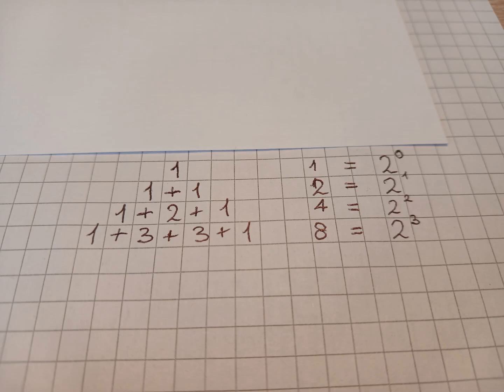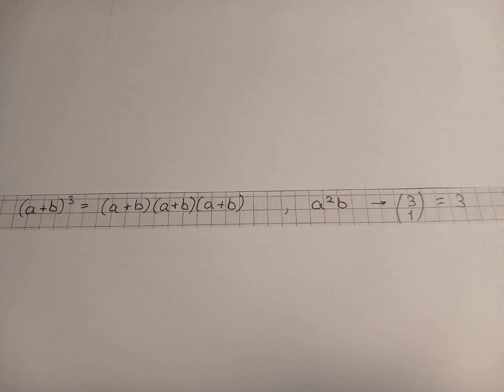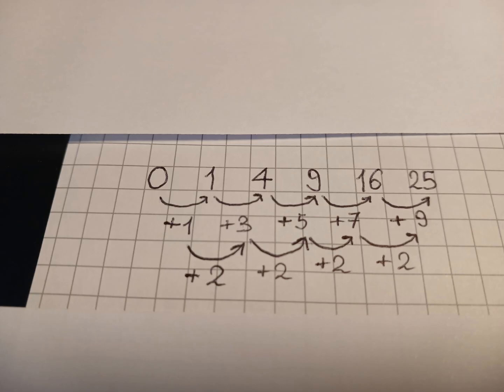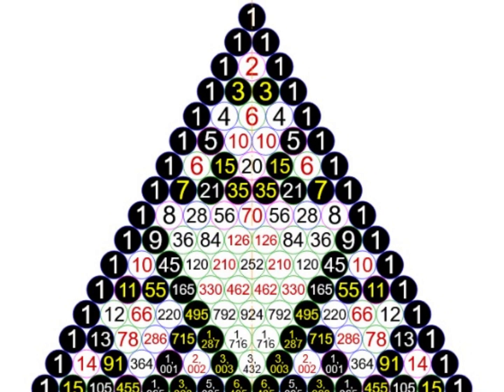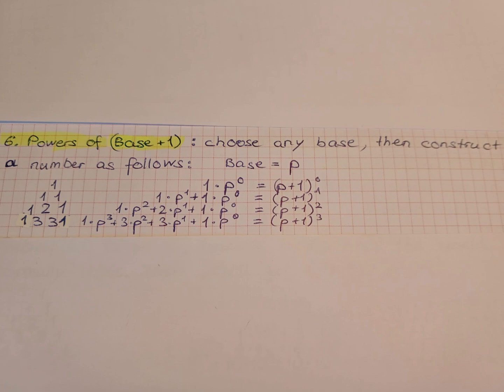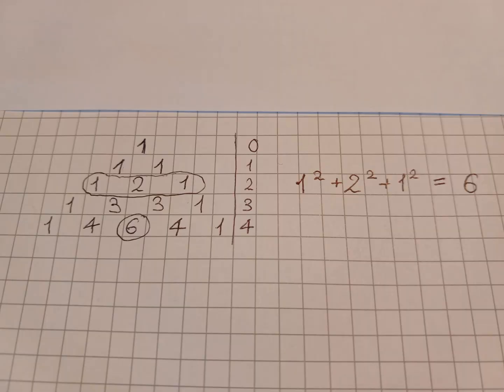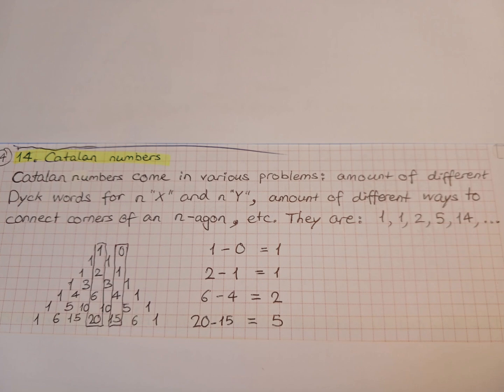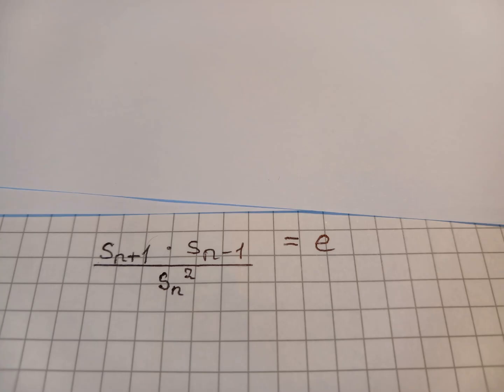15 Properties of Pascal's Triangle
via Wikimedia Commons
All Credit of this image goes to Cmglee.

ZZZ OST - Time To Play
Terraria OST - Alternate Day
ZZZ OST - 60% Fantasy - Serenity
ZZZ OST - Fantasy
Ape Escape 3 OST - Arctic Wonderland
Stardew Valley OST - Mines (Danger!)
ZZZ OST - Hyper Commision - Track 19 & 20